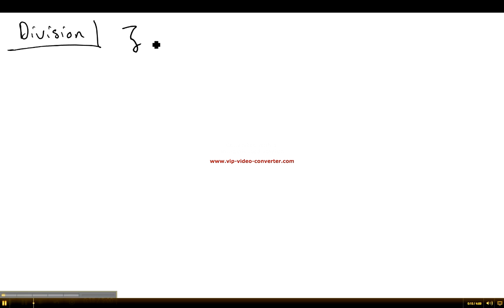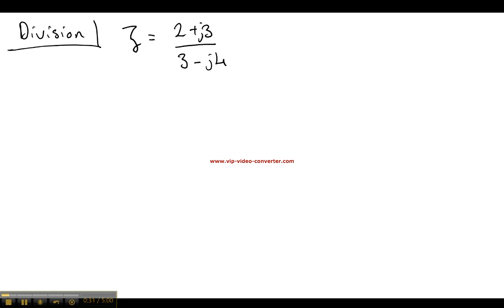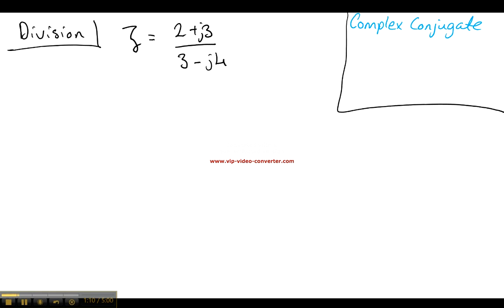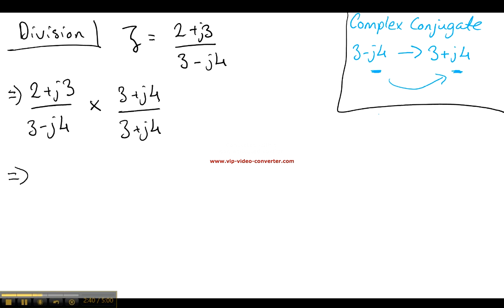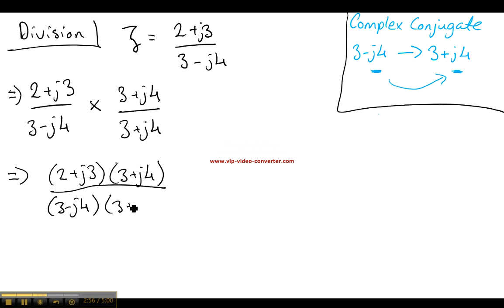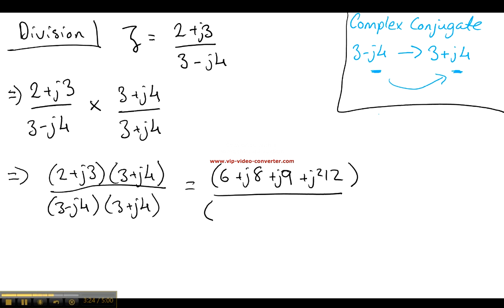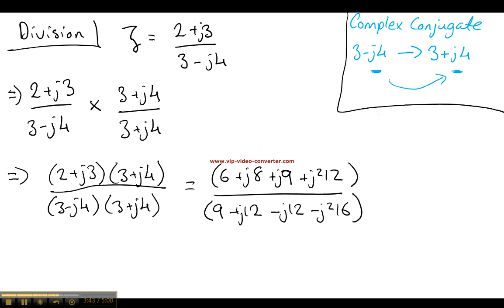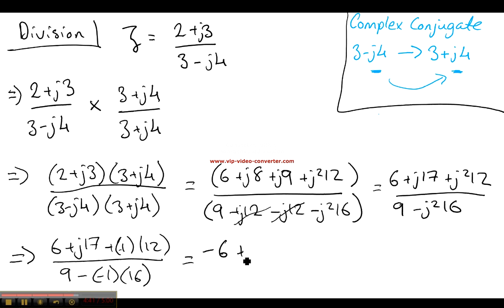Divide Complex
Description